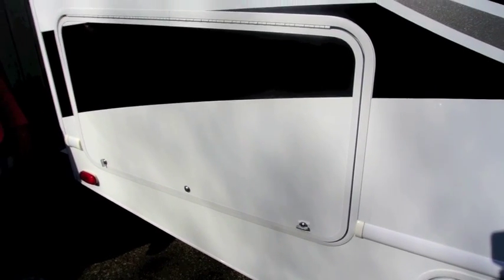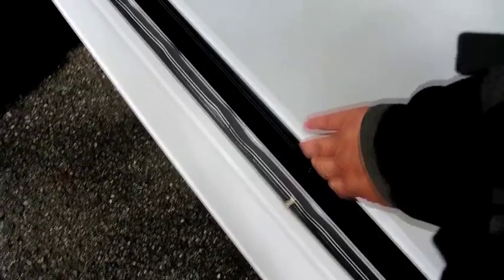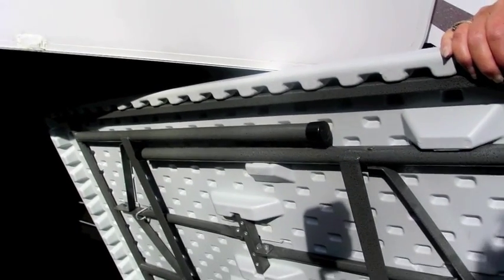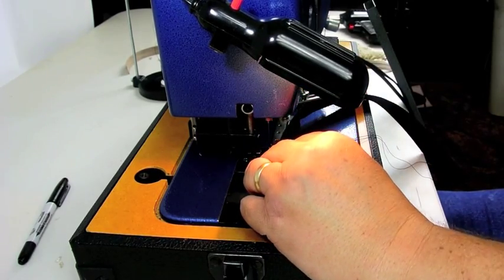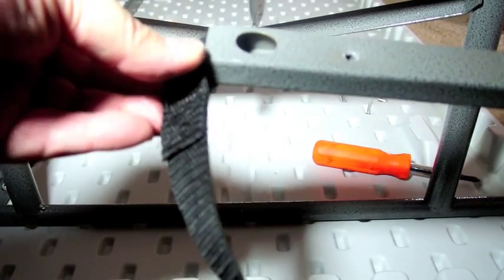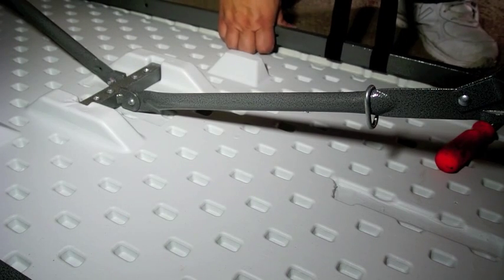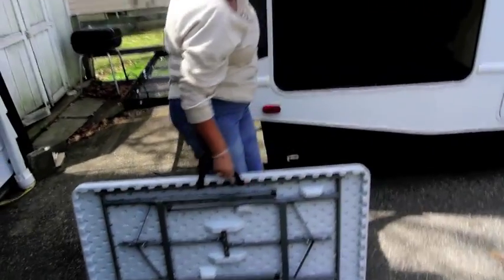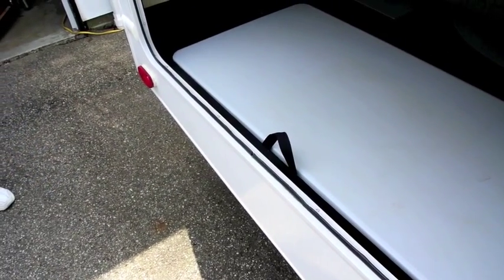Improving the "picnic table" in my RV.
My Class C motorhome came with one of those rotocast folding tables that doubles as the top of a storage bin in our stow-away compartment. However, it is almost impossible to remove the table.

In this video, I fix that problem.